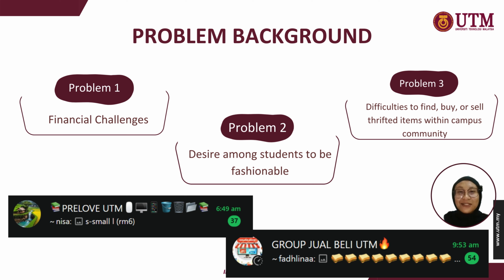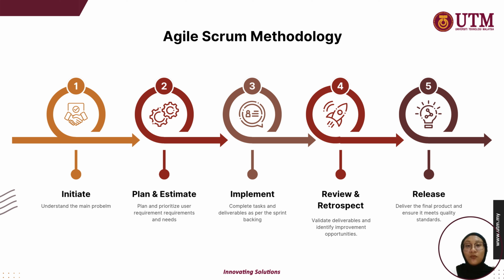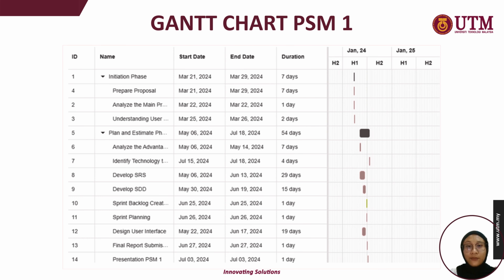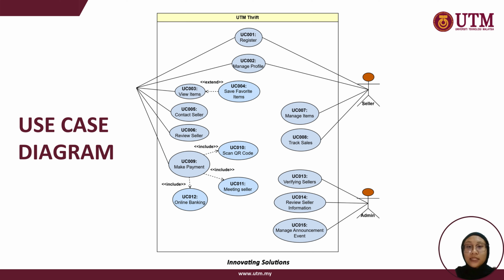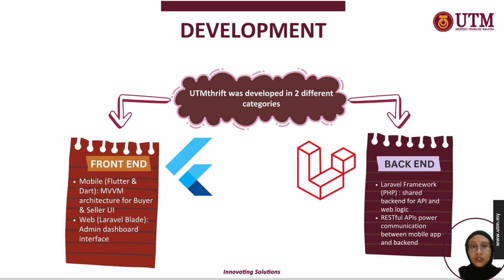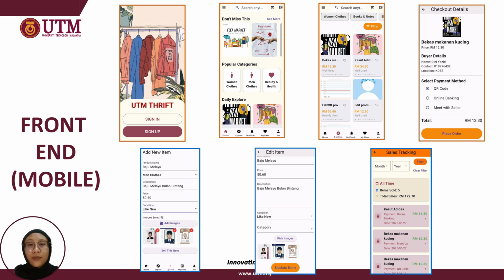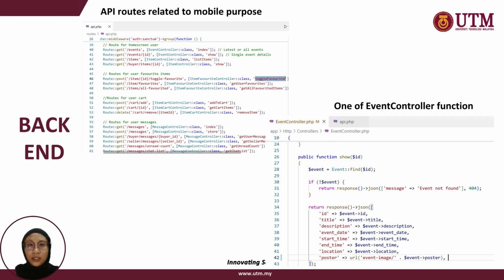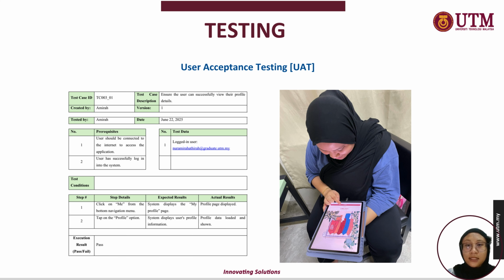UTMThrift: Mobile Campus Marketplace | Final Year Project (PSM2) Presentation by Nur Amirah Athirah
📌 UTMThrift: A Mobile Campus Marketplace
Final Year Project 2 (PSM2) Presentation
Presented by: Nur Amirah Athirah Mohd Nazli
Supervisor: Dr. Ruhaidah Binti Samsudin
Faculty of Computing, Universiti Teknologi Malaysia (UTM)

📱 UTMThrift is a mobile application designed specifically for UTM students to buy and sell thrifted items easily within the campus. The system supports both Android and iOS platforms, using Flutter for the mobile app and Laravel for the backend with MVVM architecture. This project aims to address financial challenges among students and provide a secure, student-focused thrift platform.

🎯 Key Features:
– Thrifted item listing & browsing
– In-app messaging between buyer and seller
– QR code and online banking payment methods
– Admin dashboard for managing events and seller verification
– RESTful API integration between mobile and web platforms

🛠️ Technologies Used:
– Flutter & Dart (Mobile App)
– Laravel (Backend & Web Admin)
– phpMyAdmin (Database)
– Cloudinary (Image Storage)
– Android Studio Emulator (Testing)

📋 This video includes:
– Problem background & objectives
– Literature review & system comparison
– Methodology & tools used
– Implementation overview (Mobile & Web)
– Testing & results
– Achievements and future improvements

🎓 Submitted for Final Year Project 2 (PSM2)
Universiti Teknologi Malaysia – 2025